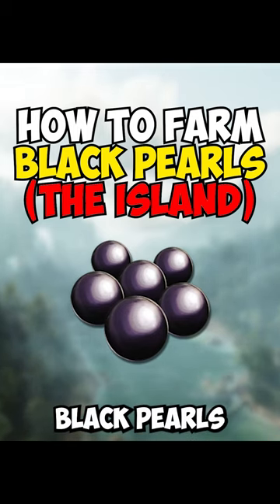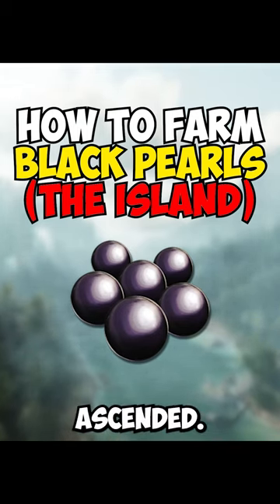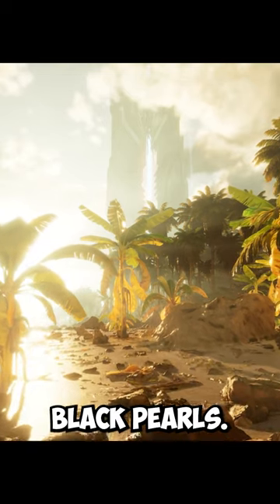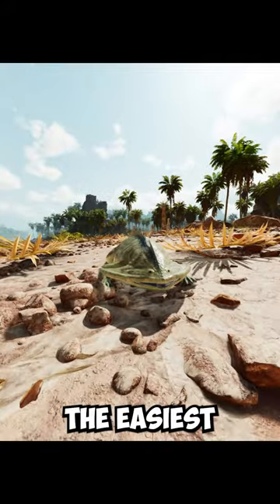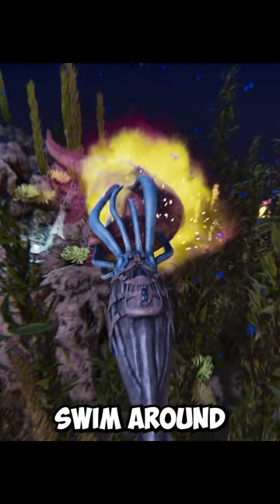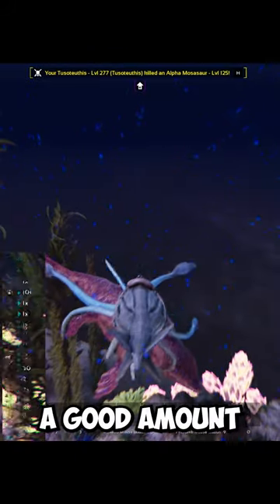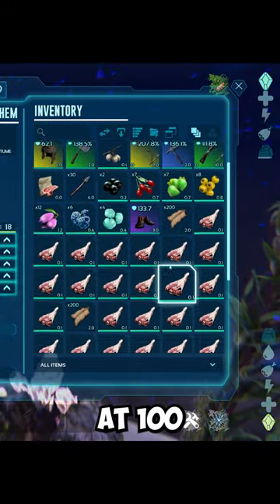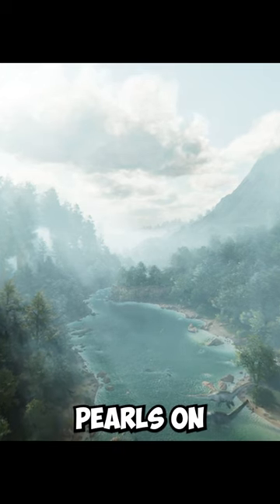The Best Locations To Farm Black Pearls (The Island) - Ark: Survival Ascended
A Quick And Easy Guide To Farming Black Pearls On The Island On Ark: Survival Ascended!